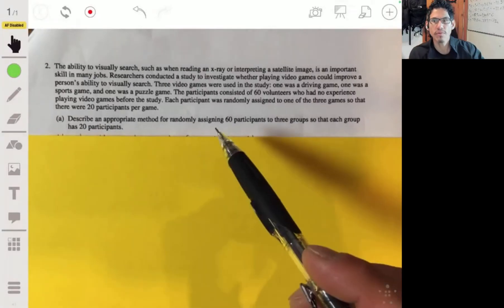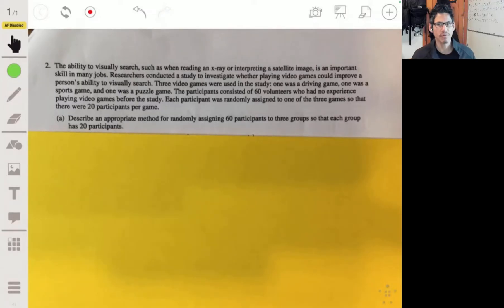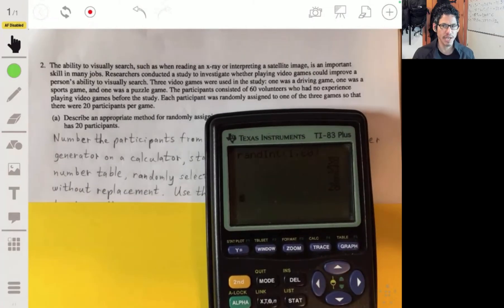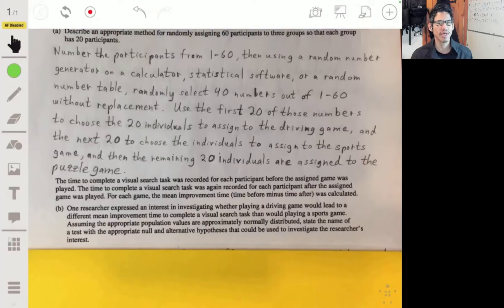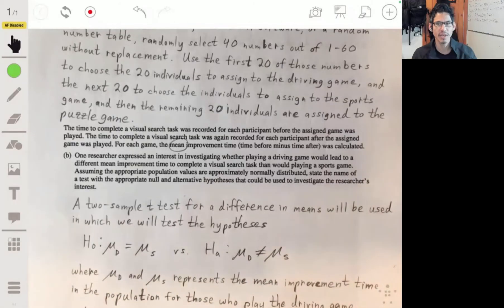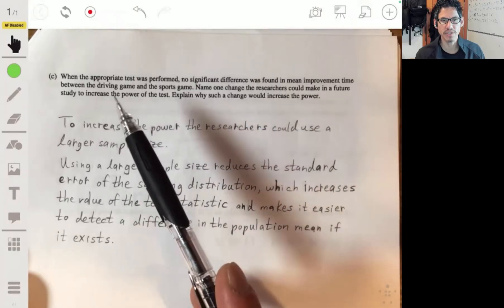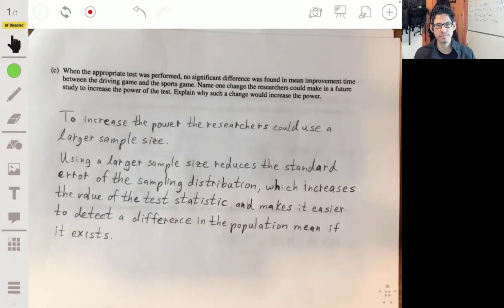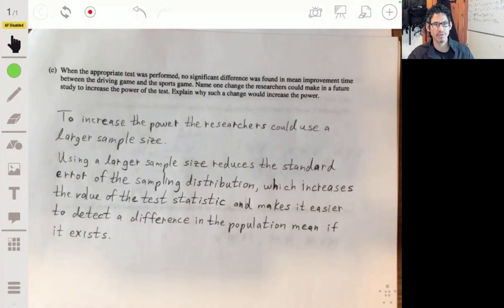2017 AP Statistics Free Response Question #2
In this video I go over FRQ #2 from the 2017 AP Statistics Practice Exam.